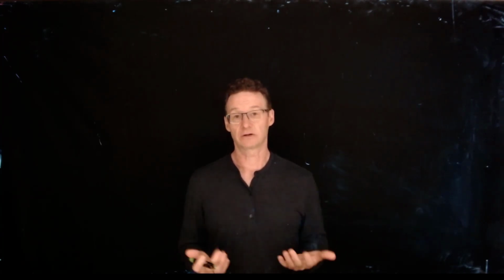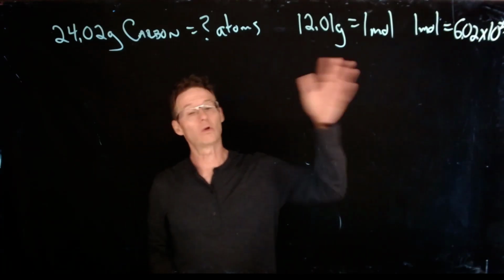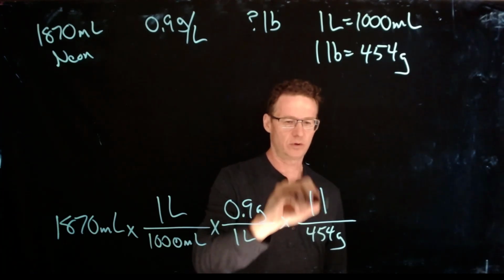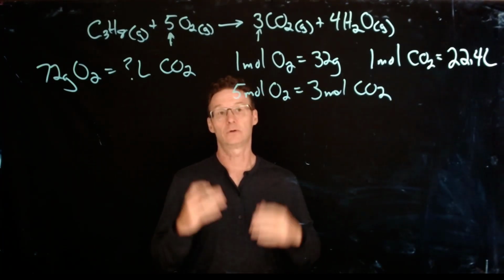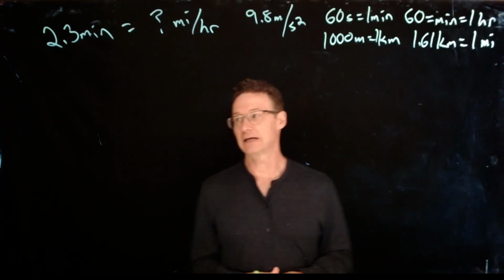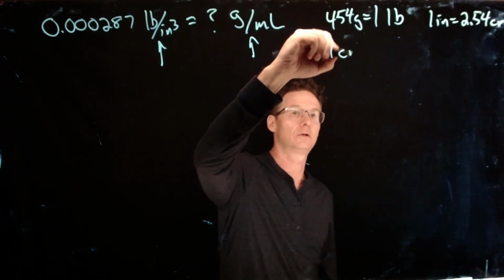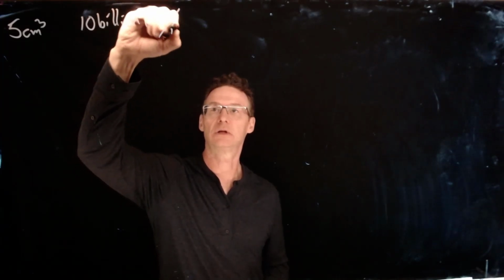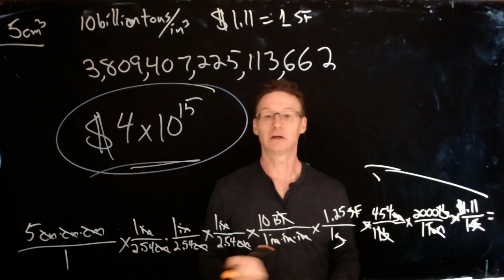Dimensional Analysis Practice Problems